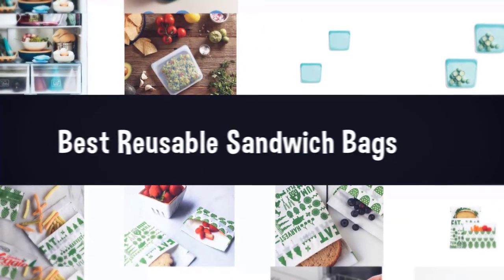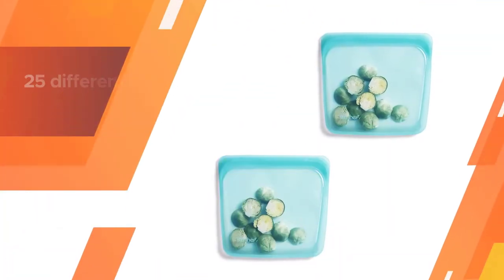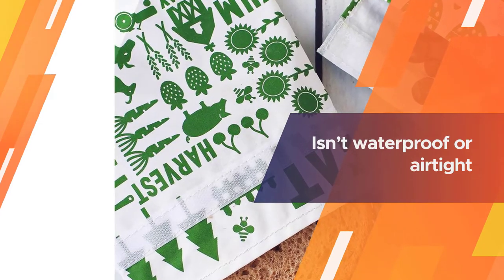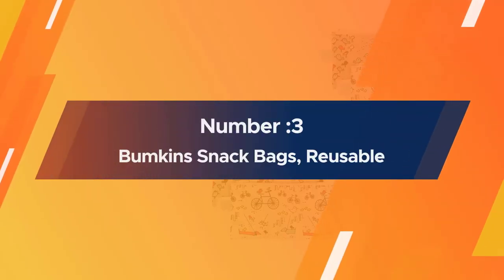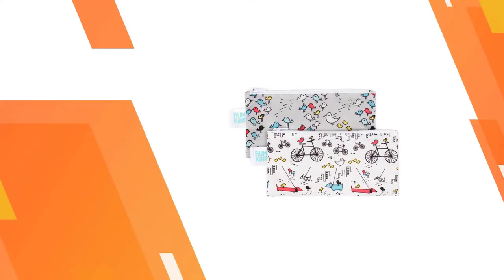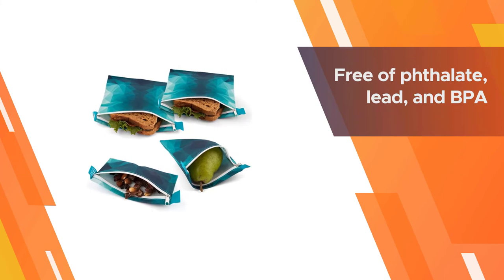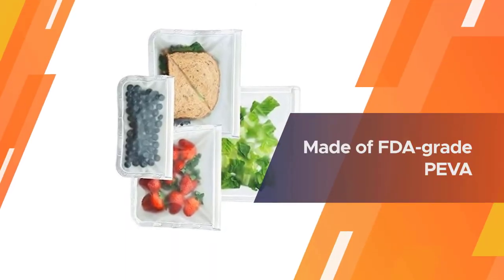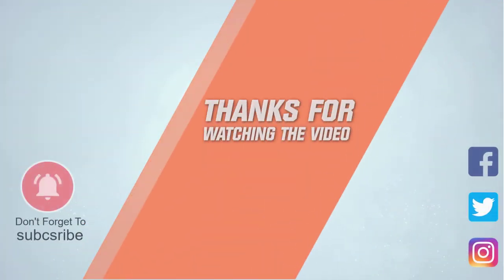Top 5 Best Reusable Sandwich Bags Review in 2023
Best Reusable Sandwich Bags featured in this Video:
0:18 1. Stasher 100% Silicone Food Grade Reusable Storage Bag
1:12 2. Lunchskins Reusable 2 Piece Food Storage Bag Set
2:06 3. Bumkins Snack Bags, Reusable
3:00 4. Nordic By Nature 4 Pack - Reusable Sandwich Bags
3:54 5. BlueAvocado 4 Piece zip Seal Essential Set Bag

What Is Reusable Sandwich Bags?

Reusable food stockpiling bags are commonly made of food-grade plastics that are liberated from BPA, silicone, or texture. Food-grade plastic bags will in general be the most reasonable, yet they are likewise somewhat less adaptable than silicone bags, which can confront a microwave, sous-vide arrangement, or a hot broiler. Texture food stockpiling bags aren't airtight or watertight, yet wash and dry without any problem.
What is the Best Reusable Sandwich Bags to buy?

If you are looking for the top Reusable Sandwich Bags, then you are in the right place.